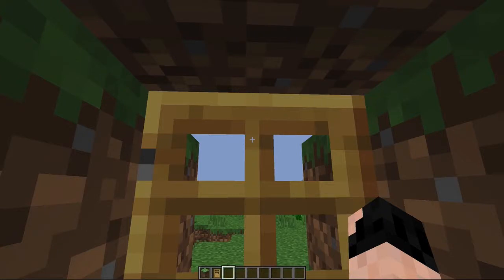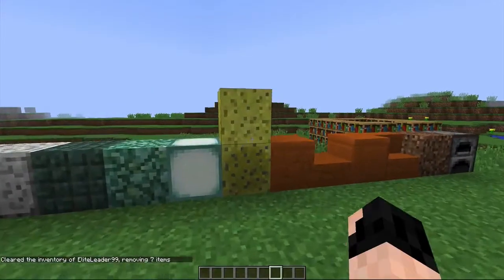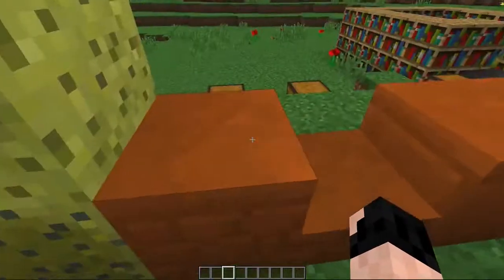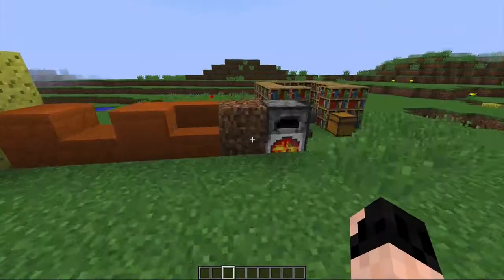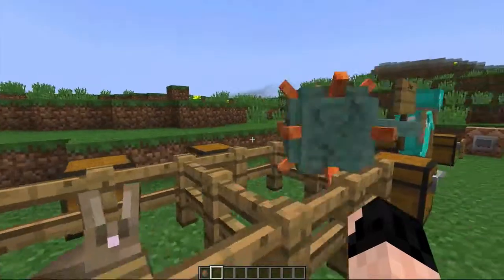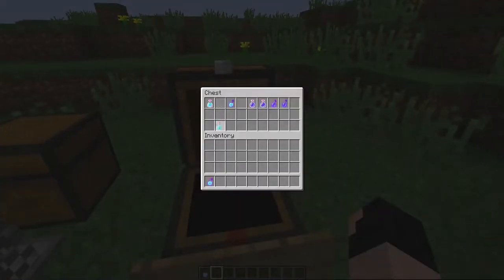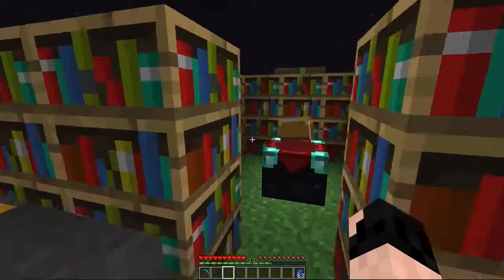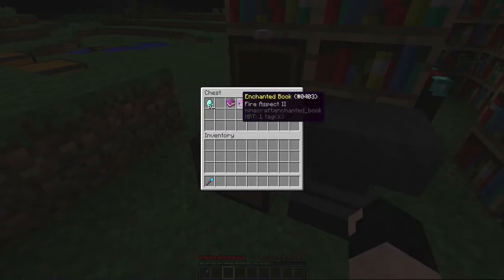Minecraft 1.8 Update Spotlight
After a year of waiting, Mojang has finally released the 1.8 update! In this video, I cover the blocks and items, and most of the new features, however the entire list can be found

Enjoy the video? Give that like button some love!